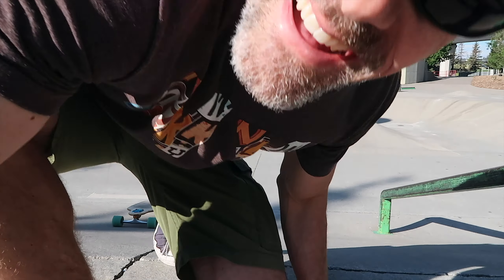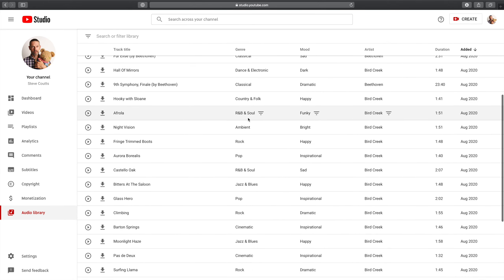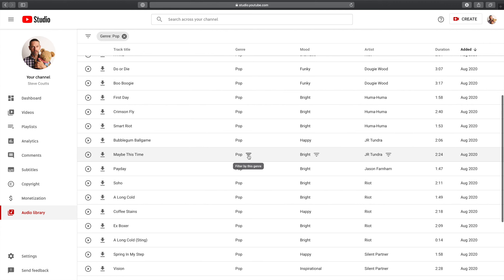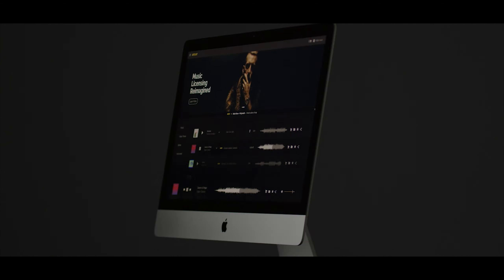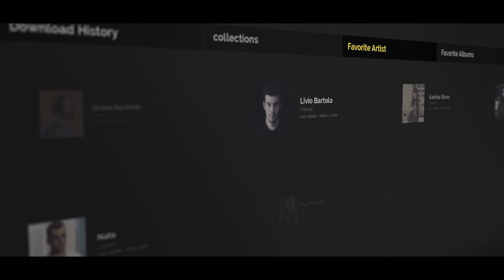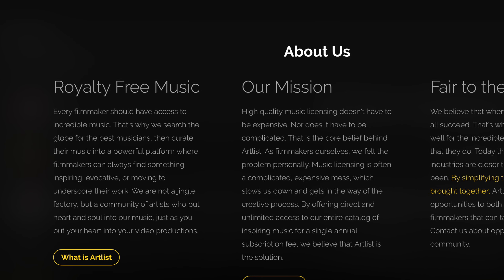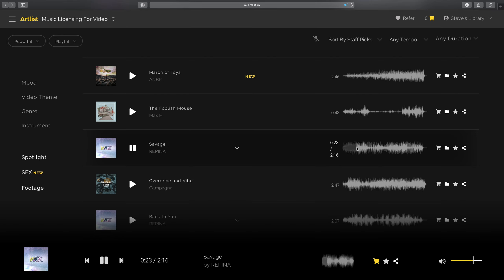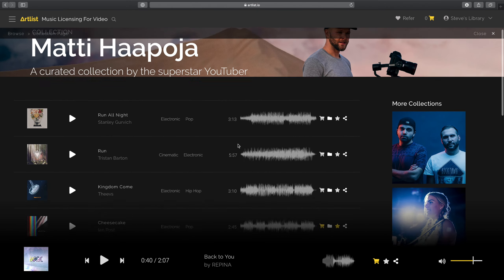THE BEST MUSIC FOR YOUR VIDEOS | Why I Chose Artlist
In this video I talk about the importance of music in your video projects. How it can drive the story, shape the mood, affect emotions and add interest to an otherwise not-so-exciting video. I also talk about why I chose to partner up with Artlist for my music and sound effects needs.

If you use this link to sign up for Artlist you will get two extra FREE months with you subscription

Music from Artlist:
Shock O Banana - Randy Sharp
A Walk in the Park - Alon Peretz
Alive (instrumental) - Lux-Inspira

Up Above - Letter Box
Til Death Parts Us - Aakash Gandhi